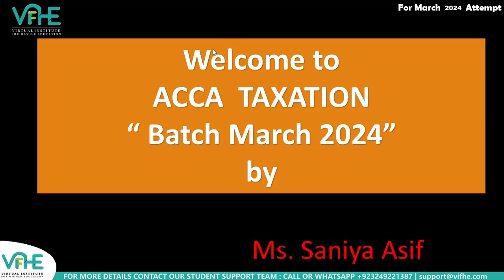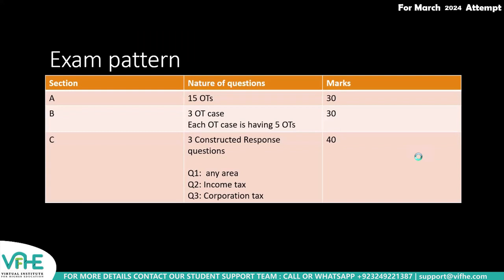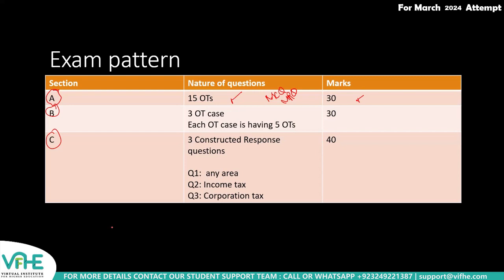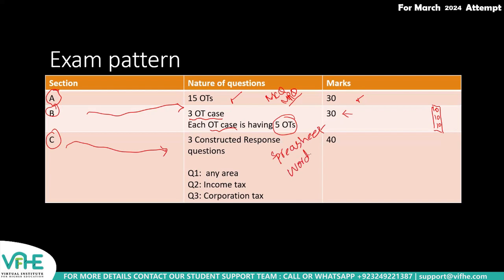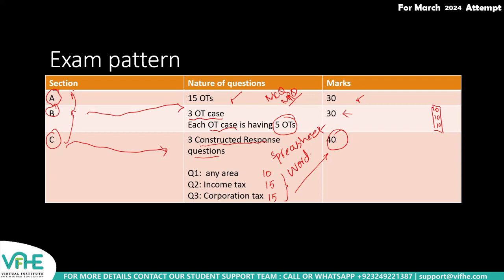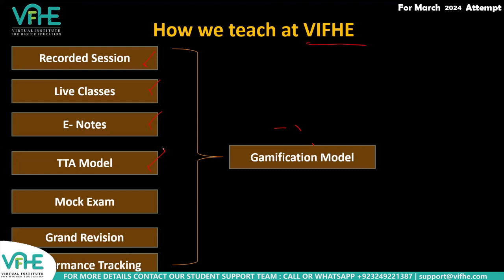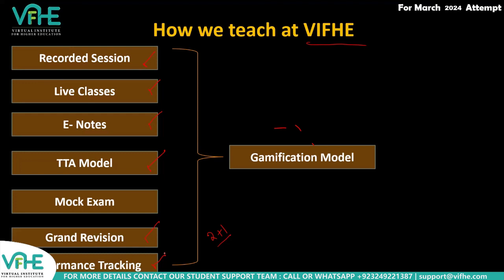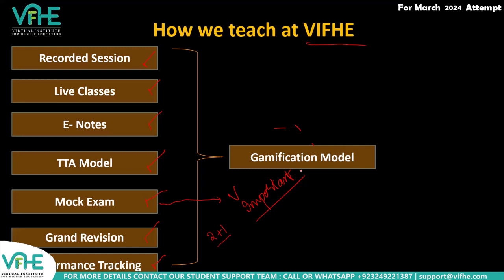VIFHE | TX | RESIT ORIENTATION SESSION MARCH 2024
VIFHE | ACCA | TX | March 2024 Attempt | Re-sit Orientation Session |

List of VIFHE Global Public WhatsApp Groups:

All the ACCA Subjects